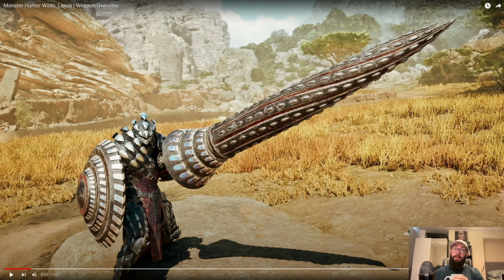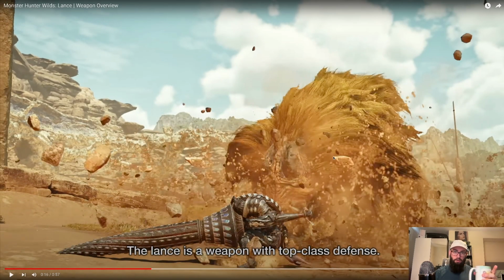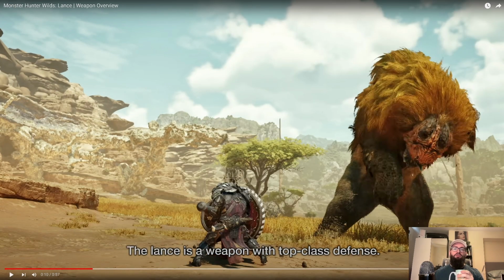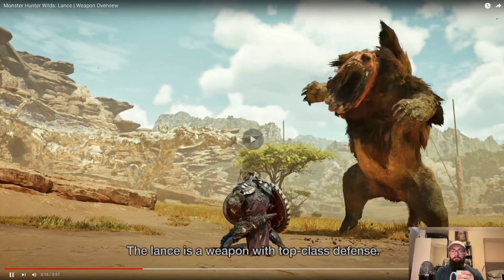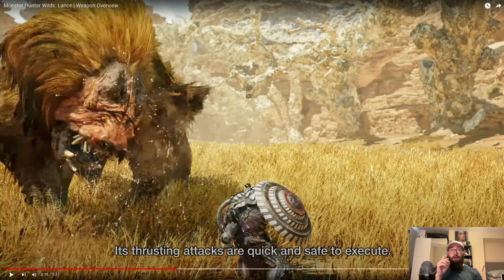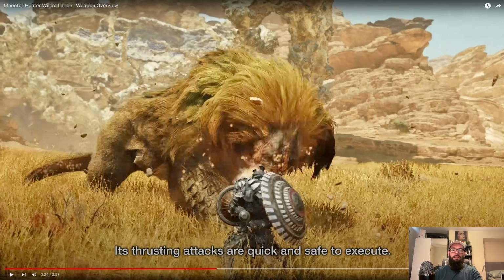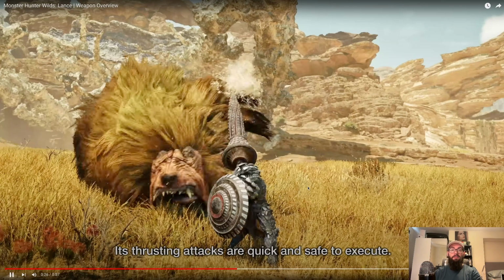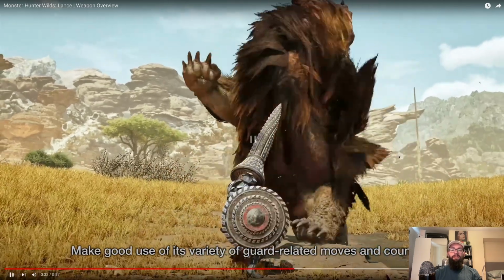LANCE MAIN REACTS! Lance Analysis Gameplay Monster Hunter Wilds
New gameplay trailer for Lance in Monster Hunter Wilds.
Lance player analysis and breakdown.
Loads of new changes.
PS5/XBox Series X/X Box Series S/PC